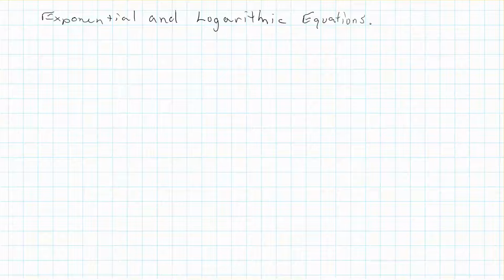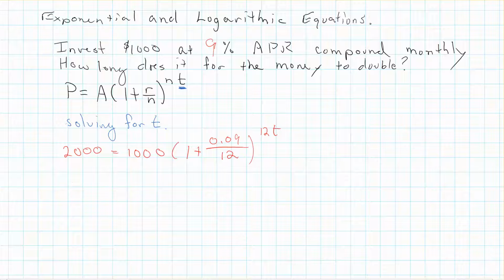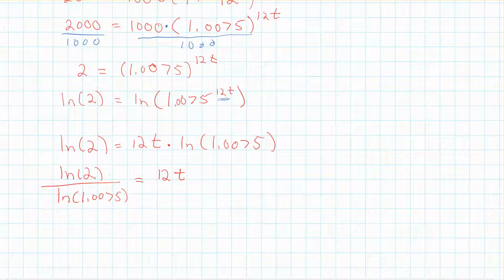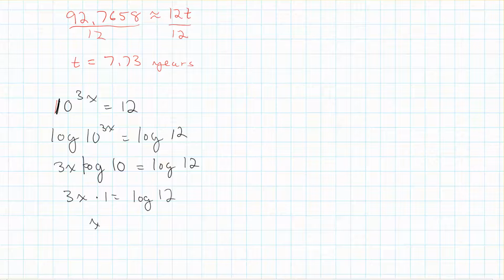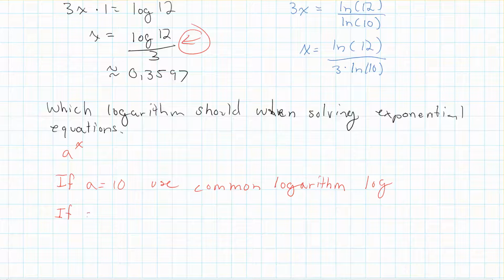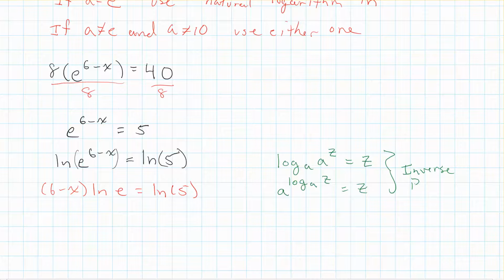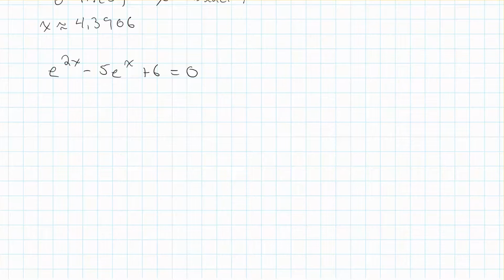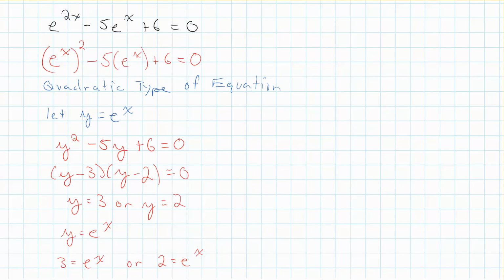05 07 equations1